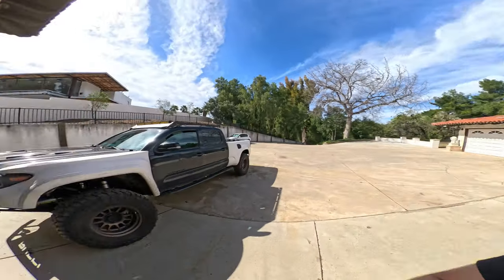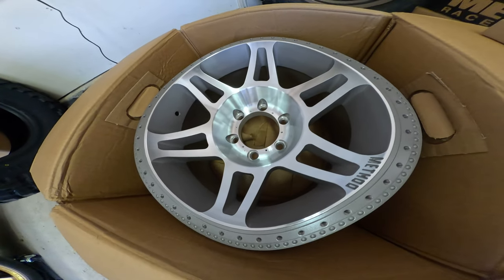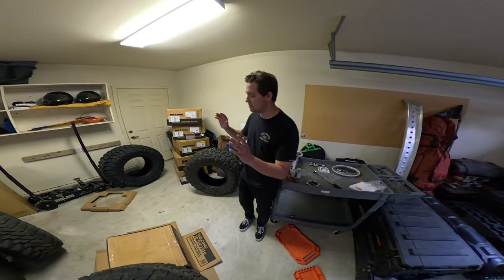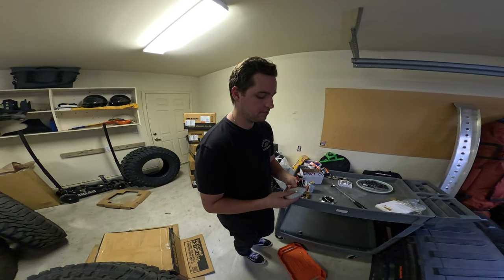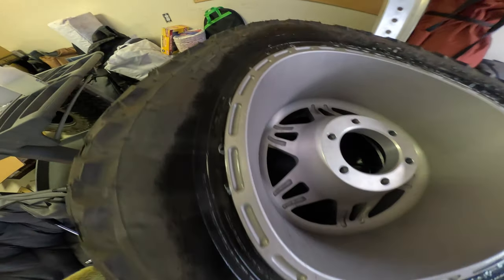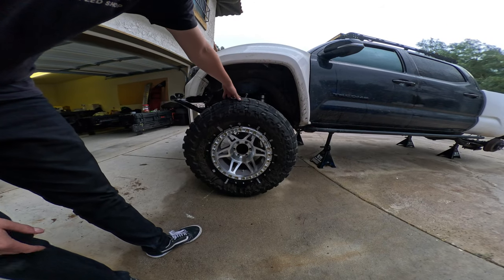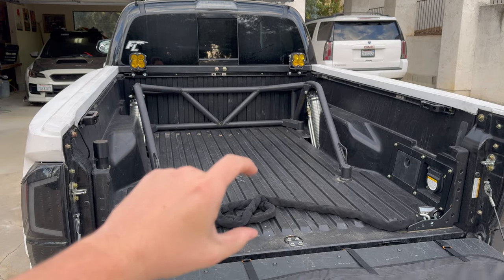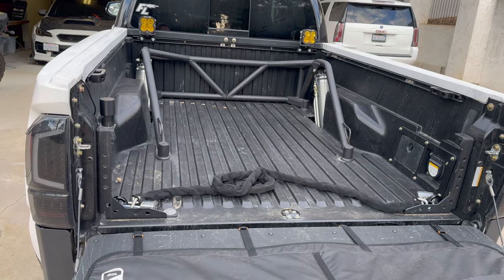NEW BEADLOCKS FOR MY LONG TRAVEL 3RD GEN TOYOTA TACOMA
This is not a tutorial, this is video evidence so I can remember how to do it again next time 💀
The next video will include some actual driving!